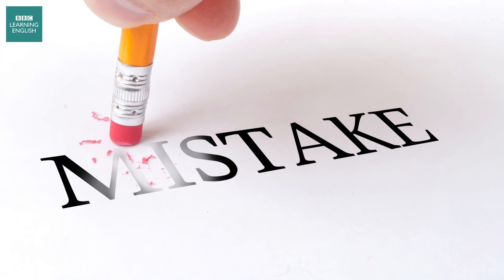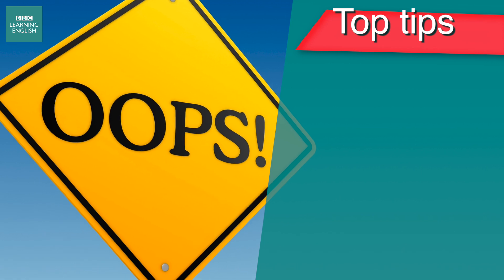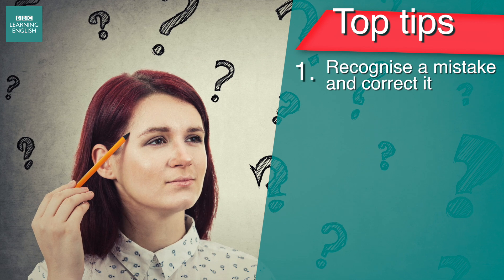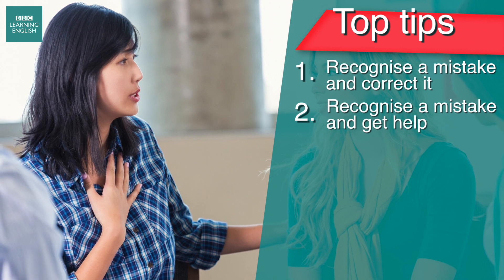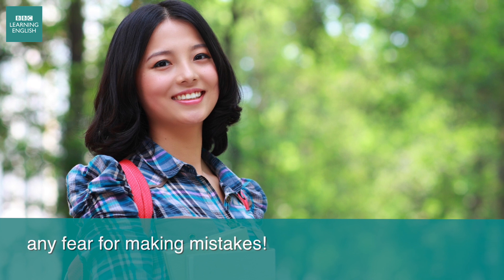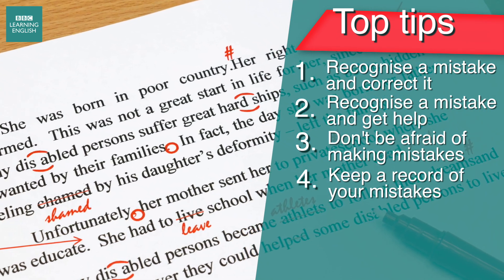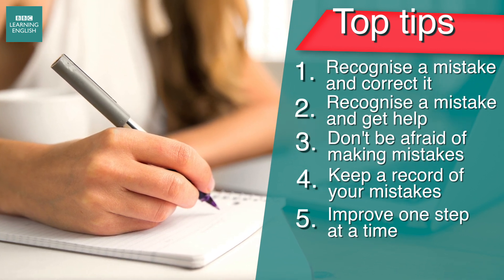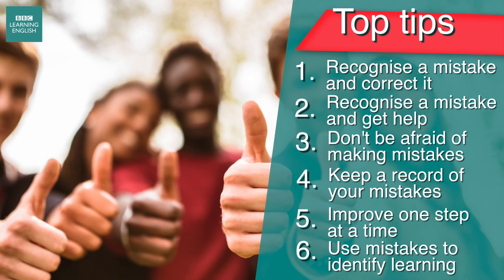Exam skills: 6 tips about learning from mistakes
Making mistakes is normal. When you're learning anything new, you're bound to make mistakes – and this is true when learning English. But there are different types of mistakes and how you deal with them depends on the type of error you've made.

Watch this video to find out six top tips to help you learn from your mistakes.

[Images: Getty Images]

Transcript
Rob
When you're learning anything new, you're bound to make mistakes – and this is true when learning English.  But there are different types of mistakes and how you deal with them depends on the type of error you've made. Listen to our top tips to help you out…

Some mistakes are just slips. In speaking, these might not matter so much, you can self-correct or just continue speaking in most situations. In writing, you should proofread your work and look out for the typical slips and mistakes you make and correct them.

However some slips might be more serious because they seem so normal to you that you forget that you've made them. You need to be careful with these. To start with you need to recognise when you’ve made this type of mistake. If you’re unsure, get a teacher or a friend to listen or read your work and identify where you've gone wrong.

Other types of mistake are those that you make when you are trying out the new language you have learned. It's normal to get a few things wrong. In fact, the only way you can improve your language level overall is to make these mistakes again and again! Just get help if you need it and don't let making mistakes stop you from learning English. This student agrees…

Student
I think the best way to learn English is doing it without any fear for making mistakes!

Rob
Next, keep a record of your mistakes – either by writing them in a book or making a recording of you speaking. You then have a list of errors to concentrate on. And later on, it's good to look back at this and see how you've improved.

If you're making lots of mistakes, don't panic - it means you are learning lots of new language! Try to deal with correcting errors in a manageable way – bit by bit. Set yourself achievable goals to improve your English step by step.

A final type of mistake is one you might make when you are trying to say or write something, but you haven’t learned the language to do so yet. Don’t worry - these are great mistakes! They help you identify language you need to learn. You can then use these gaps to plan your studies or to make questions to ask your teacher.

Just remember we all make mistakes - it's normal. But as long you learn from your mistakes or use them to improve your learning, you'll be fine. Good luck!